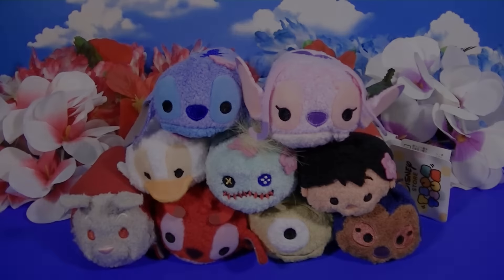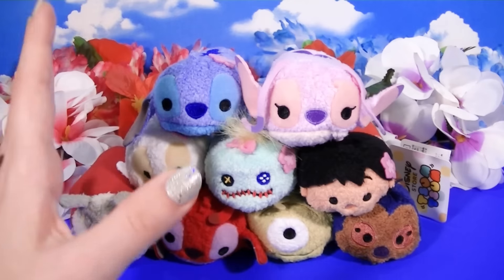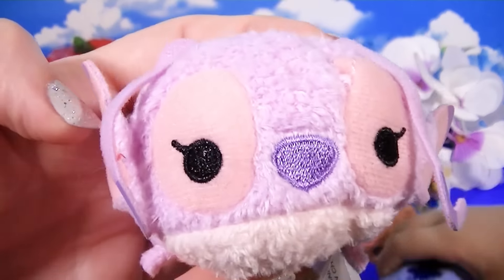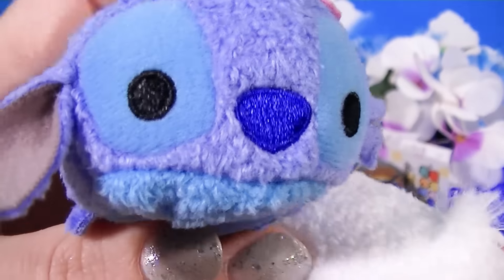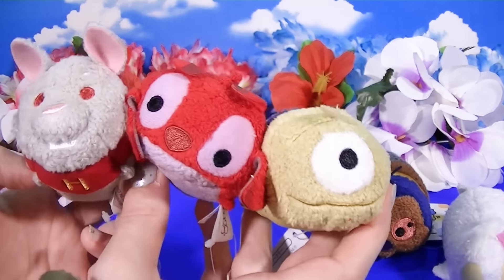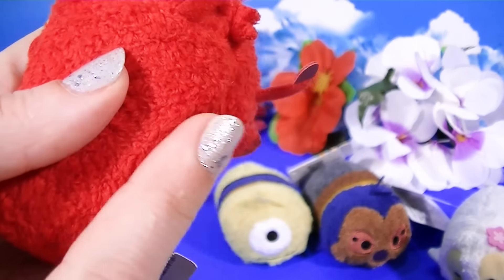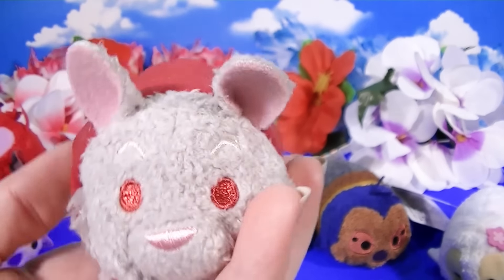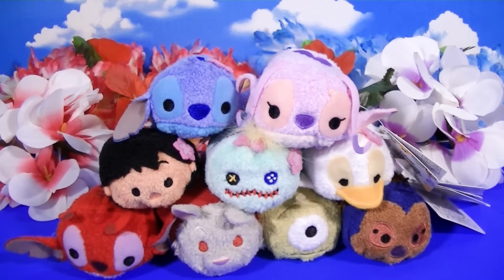Lilo & Stitch TSUM TSUM! Japan Exclusives!! Disney Store | My Kawaii Family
We have the entire set of the Japanese Disney Store exclusive Lilo and Stitch Tsum Tsum mini plushies!!
The set includes Stitch, Angel, Lilo, Scrump, Ugly Duckling, Jumba, Pleakley, Leroy, and Hamsterviel!! Kawaii!!!
ディズニーストアのリロとスティッチのツムツムセット。

***Check us out on Twitter, Instagram and Facebook***